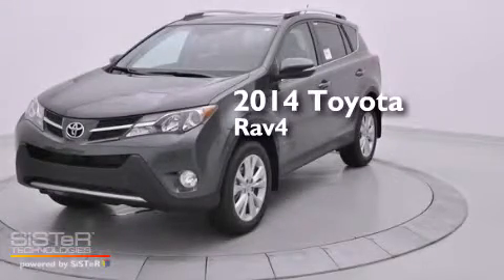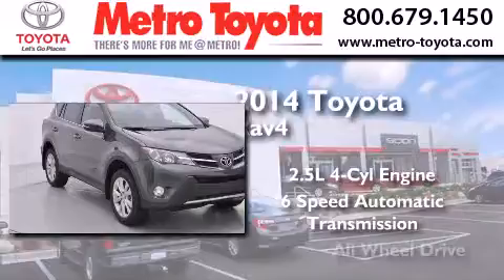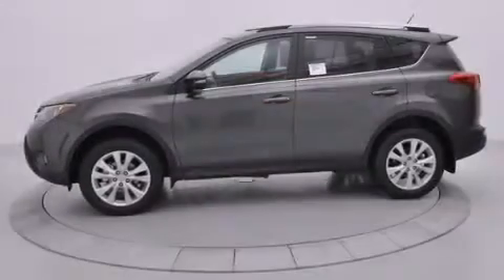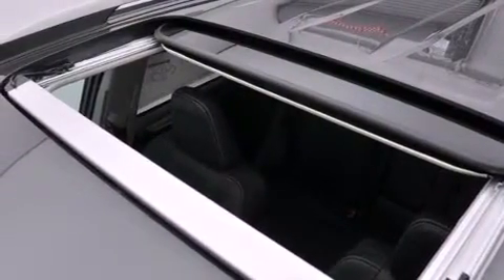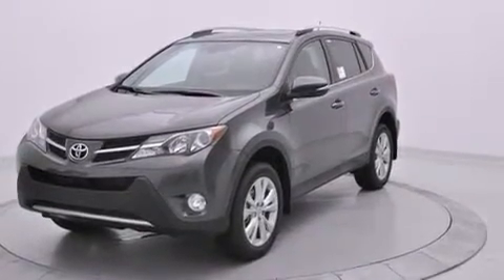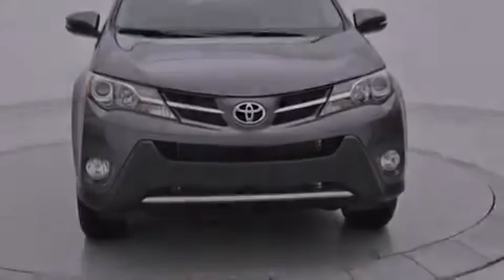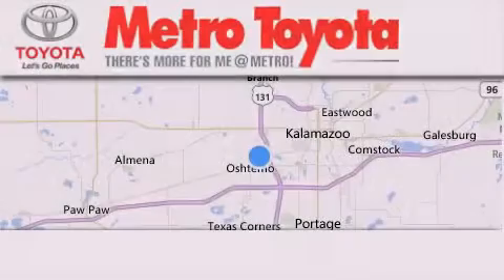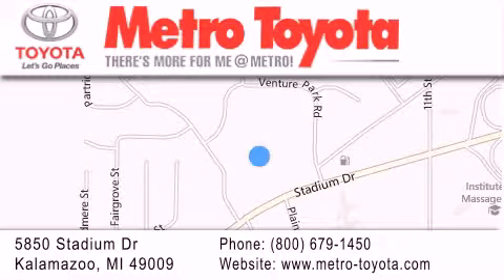2014 Toyota RAV4 Portage MI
We have been honored to serve the Kalamazoo MI area , we promise that your experience at our dealership will exceed your expectations ! Year : 2014 Make : Toyota Model : RAV4 Engine : 2.5L 4 cyls Trans . : Automatic 6-Speed Interior : Black Stock : A5427 Metro Toyota 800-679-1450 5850 Stadium Drive Kalamazoo , MI 49009